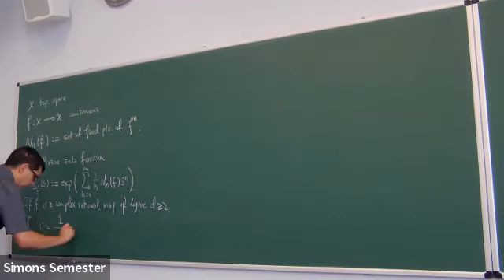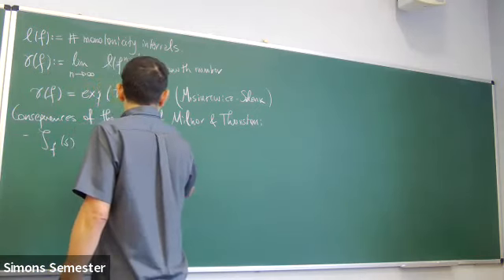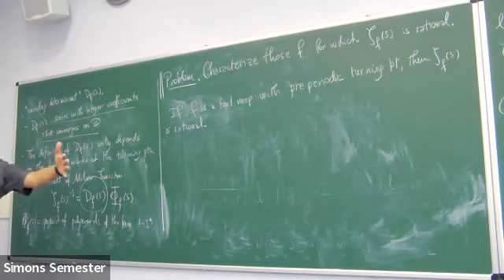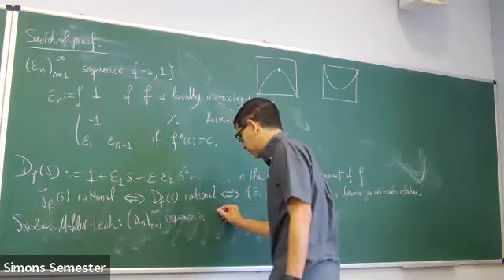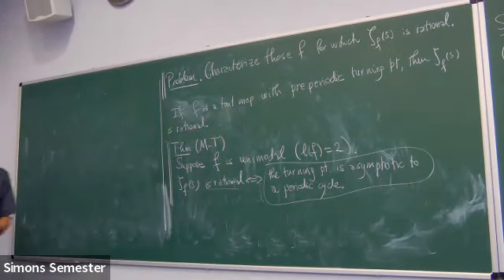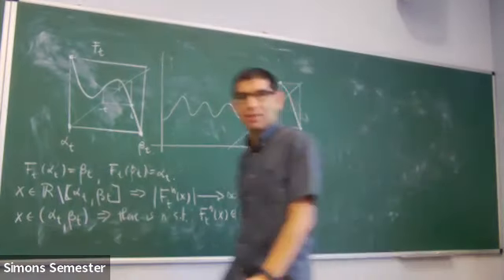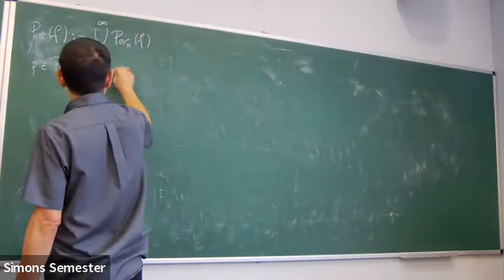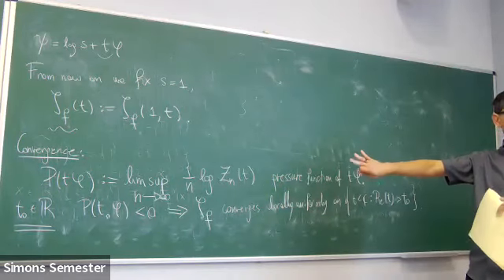Juan Rivera-Letelier (University of Rochester), lecture 2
Title: Counting periodic orbits of one-dimensional maps

Abstract: For several decades, mathematicians have been fascinated with counting periodic orbits. It leads to somewhat unexpected connections to other areas of mathematics, like number theory, and thermodynamic formalism. This minicourse is an introduction to this subject, in the special case of one-dimensional maps.
We will start with a review of the work of Milnor and Thurston for interval maps. It concerns the (unweighted) counting of periodic orbits, the Artin-Mazur zeta function that encodes it, and its connection to the topological entropy. We will discuss open problems around the rationality of the Artin-Mazur zeta function, and the related ongoing work of Olivares-Vinales.
The remainder of the minicourse will be concerned with counting periodic orbits using weights, for interval and complex rational maps. In this setting, the counting of periodic orbits is encoded by a weighted version of the Artin-Mazur zeta function that was introduced by Ruelle. The study of the analytic properties of Ruelle’s zeta function leads naturally to the pressure function and other objects from the thermodynamic formalism.
A highlight will be the prime orbit theorem established by Parry and Pollicott for uniformly hyperbolic maps, and its extension to non-uniformly hyperbolic maps in dimension 1 by Zhiqiang Li and expositor. The statement and proof of the prime orbit theorem are analogous to those of the prime number theorem in number theory. The extension to the non-uniformly hyperbolic case is based on the induced scheme developed by Feliks Przytycki and the expositor.